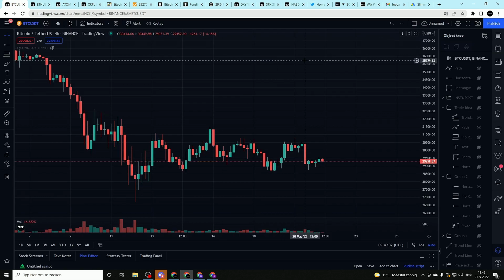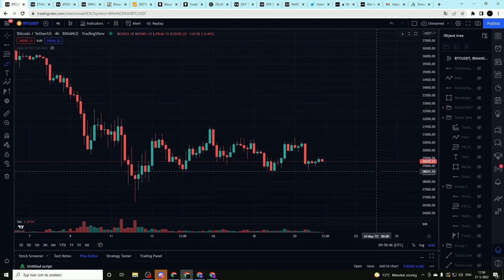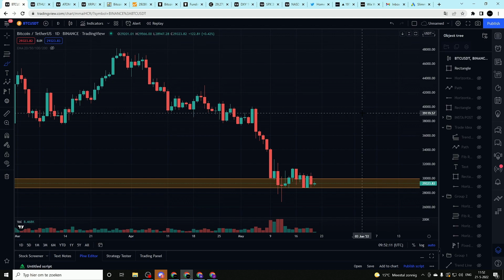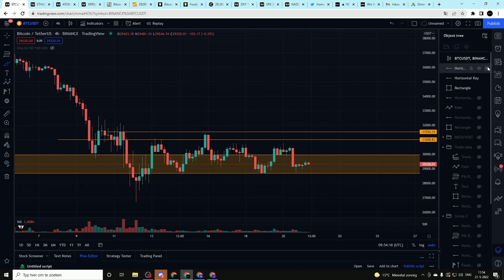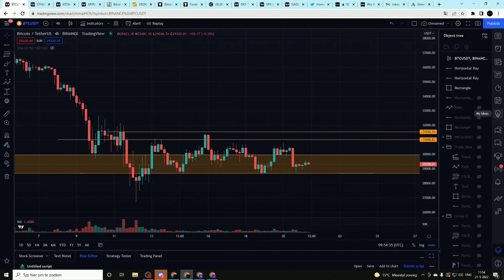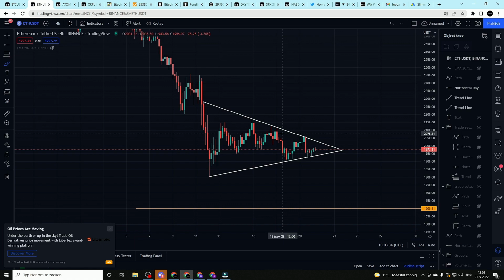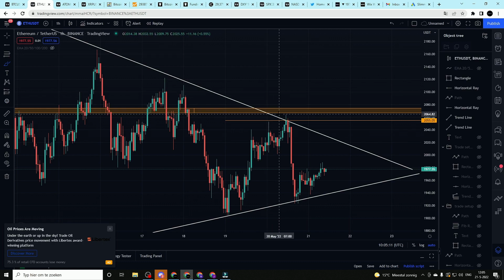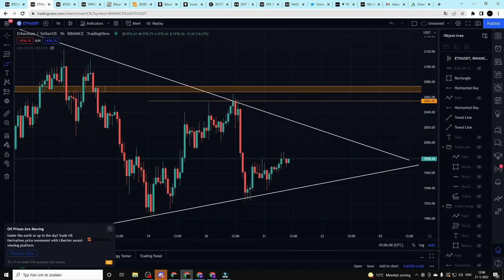How To Find The Perfect Spot For A Stop Loss - CRYPTO TRADING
Hi there, I am Crypto Guru NL, a crypto trader based in the Netherlands and I am here to help you. By providing updates on Bitcoin, altcoins and making educational video´s about trading I wanna help you to take the next step of becoming a professional trader.

Besides this Youtube channel I also run my own private Discord channel, where I give trade set-ups/ideas, educational content and 1-on-1 trading lessons.